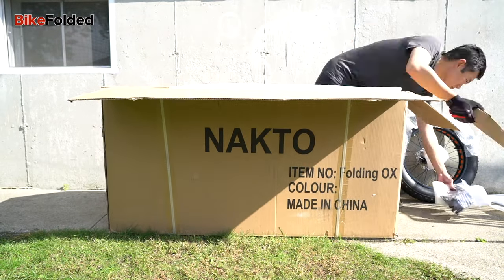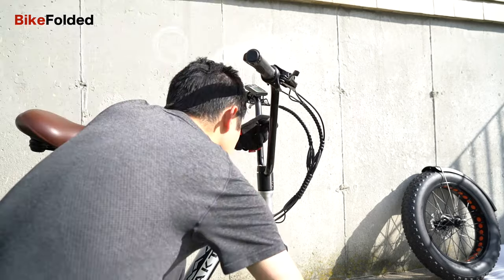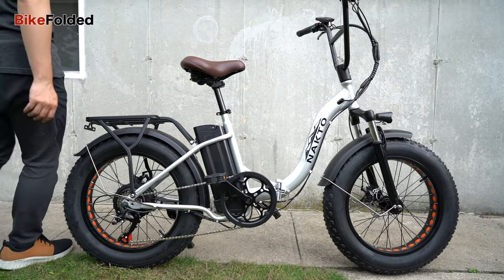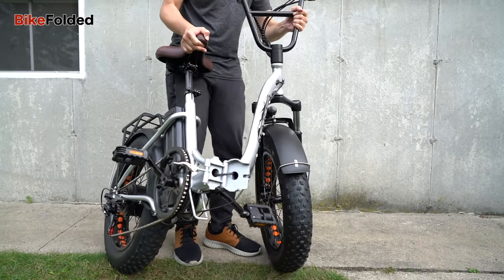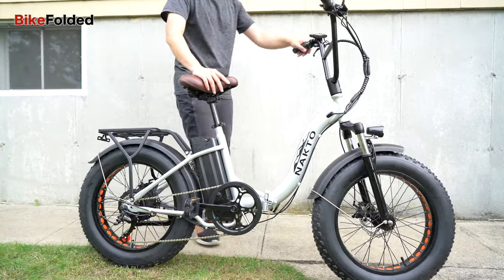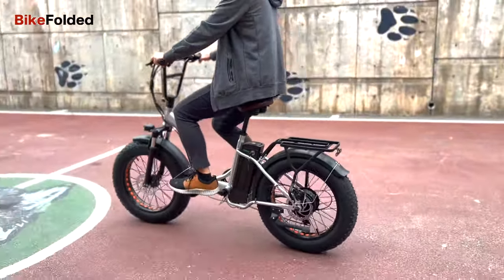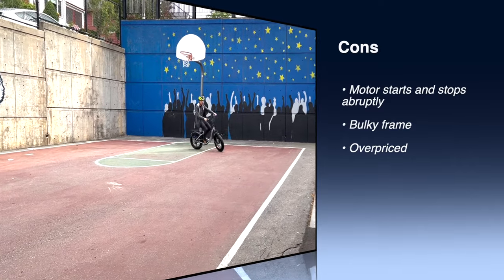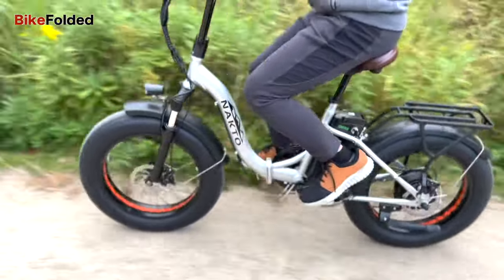NAKTO Folding OX Folding Electric Fat-Tire Bike Review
BikeFolded reviewed the NAKTO Folding OX Folding Electric Fat-Tire Bike.